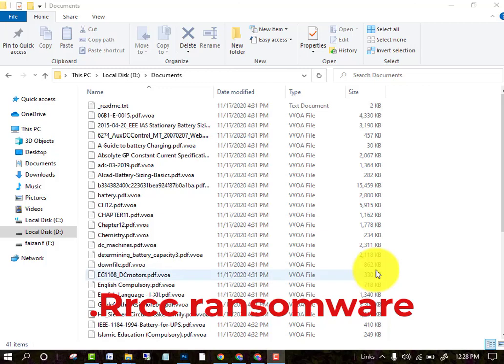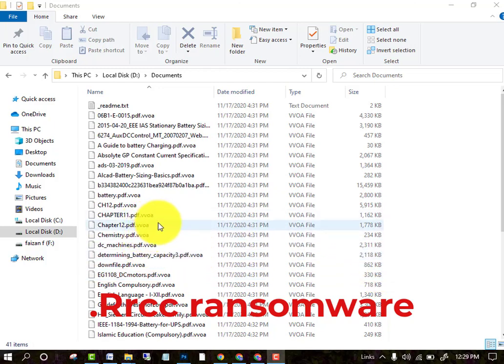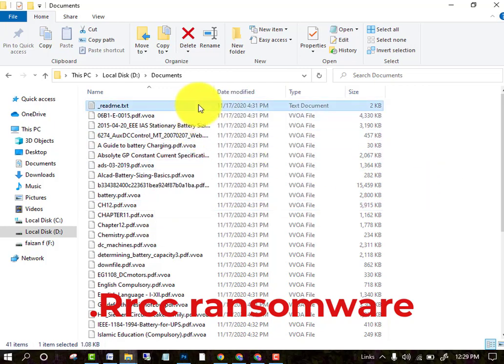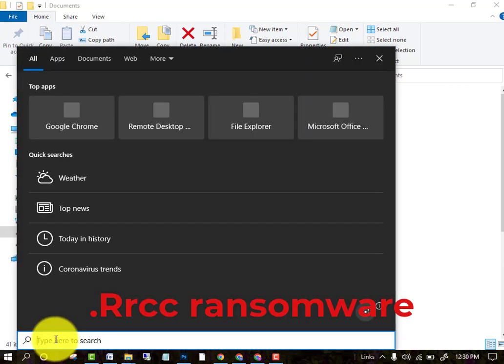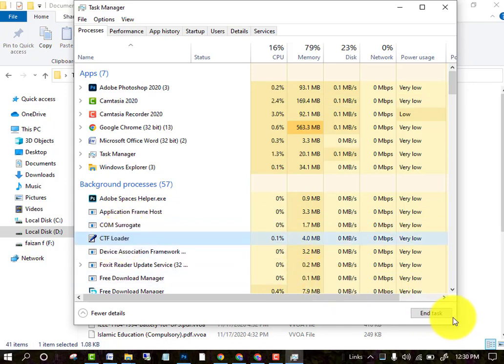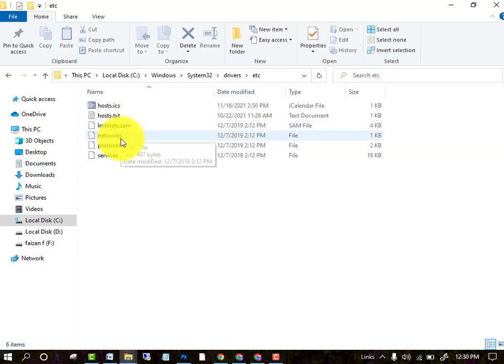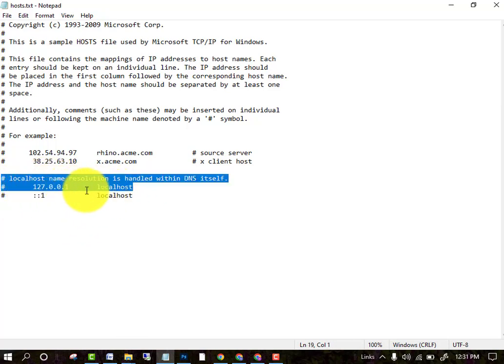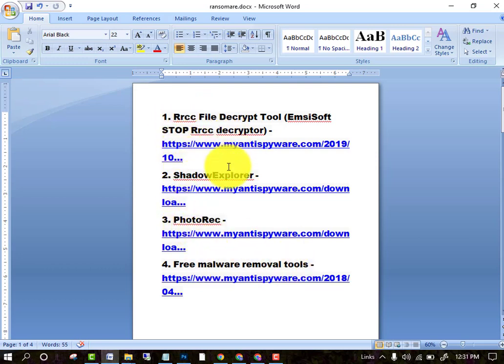Rrcc virus (ransomware) | How to decrypt .Rrcc files | Recovery Guide New Method 2022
Learn How to decrypt .Rrcc files.